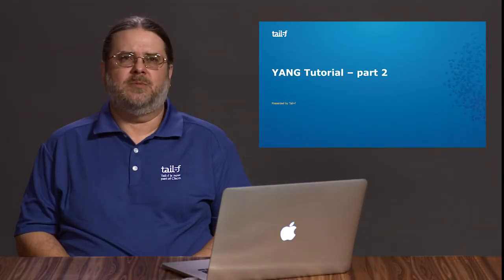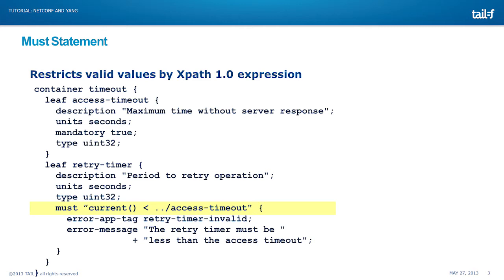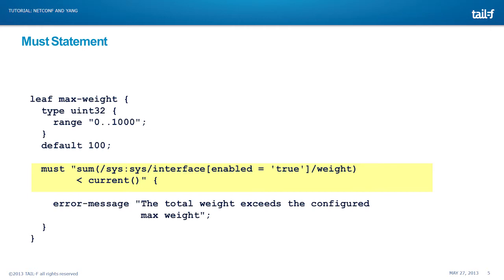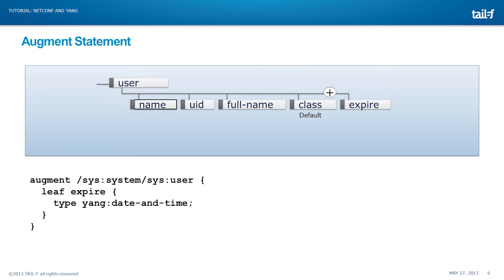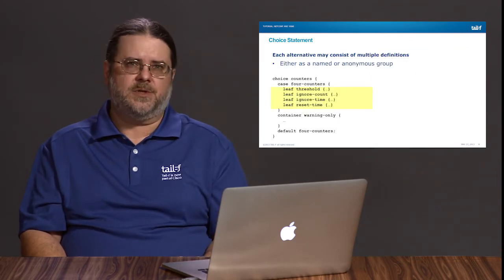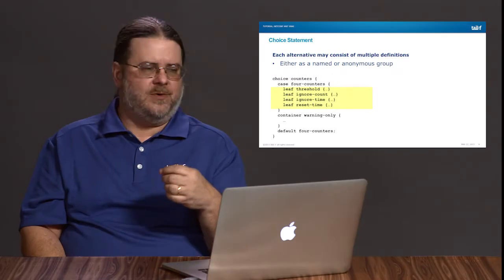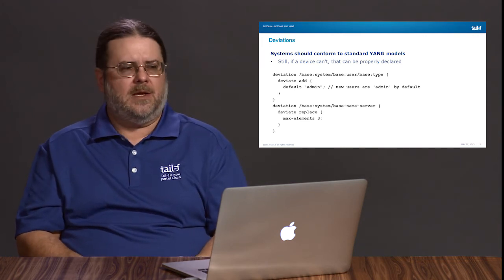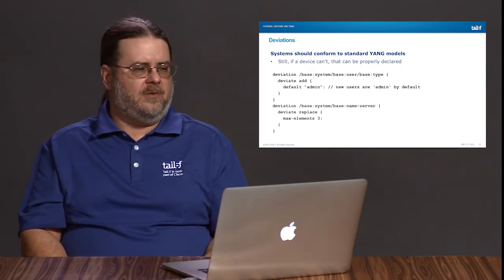YANG Tutorial part 2